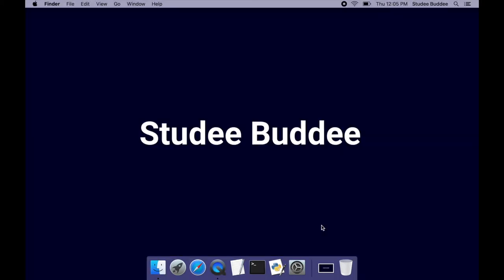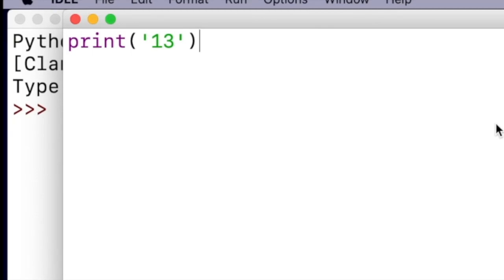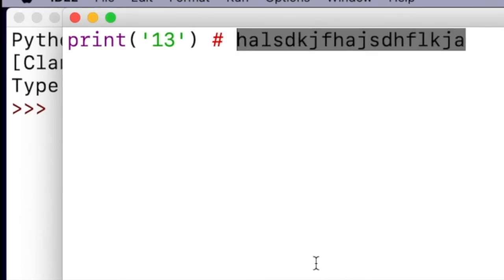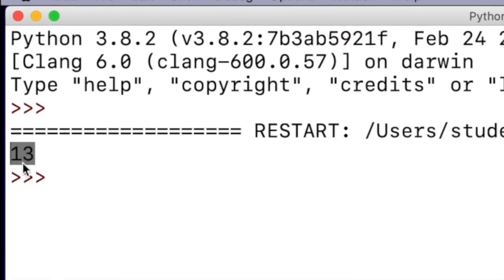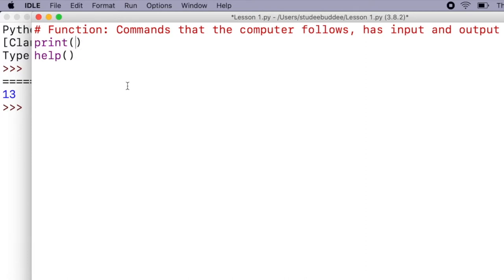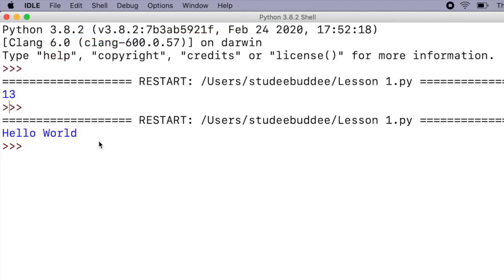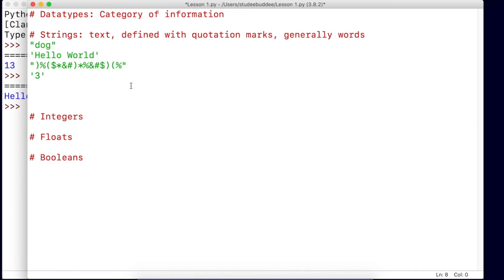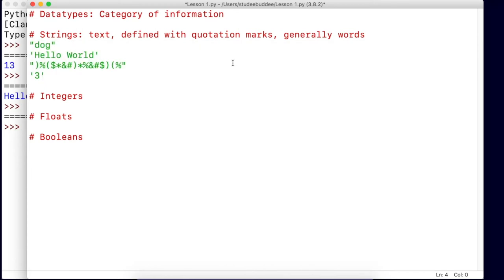Python Programming: The Basics, Datatypes, Arithmetic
This lesson covers the core fundamentals of programming, such as some more vocabulary, how computers categorize information (datatypes), and how computers can compute math (arithmetic).

Contents:
00:00 Intro
00:48 Commenting
03:37 Functions & Methods
06:52 Datatypes
16:40 Arithmetic (Math Operators)
22:33 Outro

CREATOR COMMENT:
This lesson will likely be very boring and conceptual, but let me reassure you that programming gets a lot more fun and interesting after you learn these concepts.